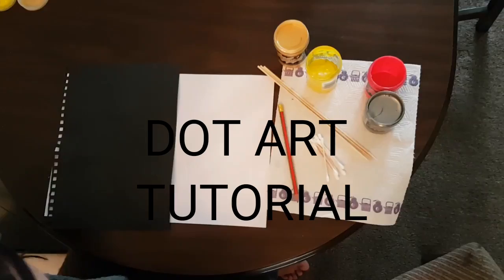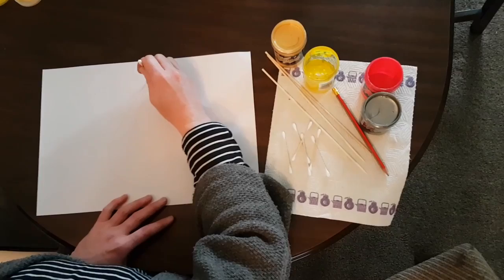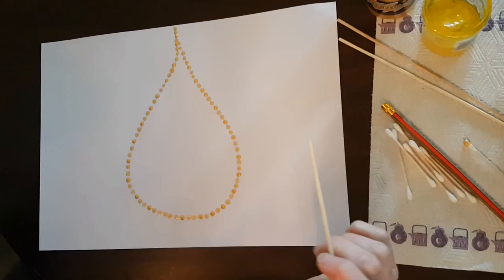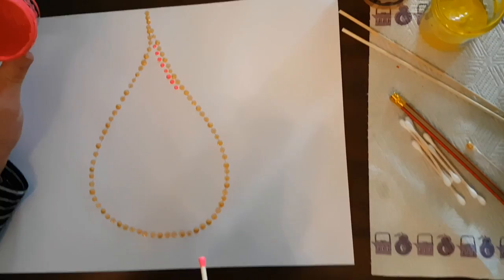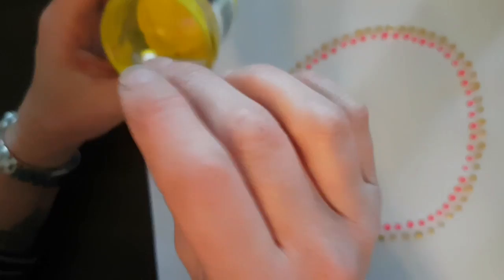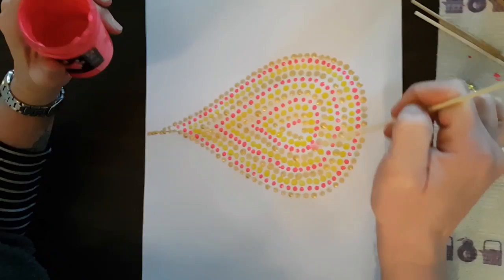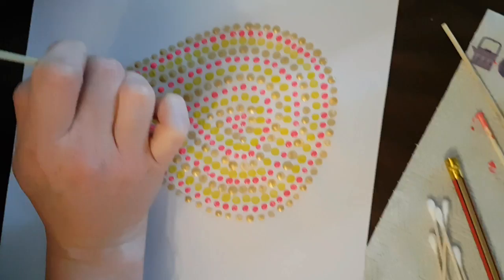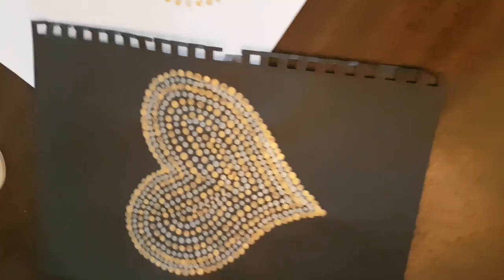DOT ART TUTORIAL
Simple steps by step tutorial on DOT ART.